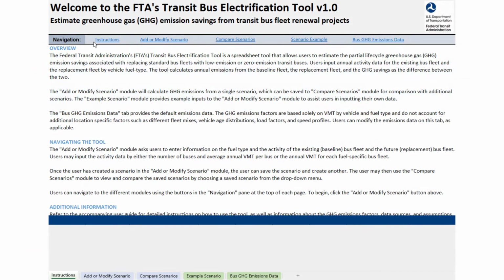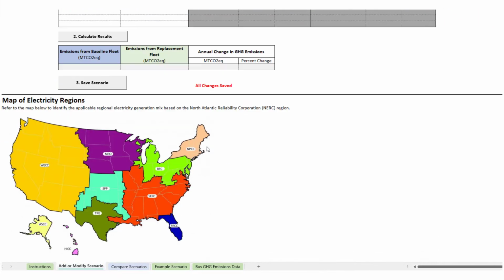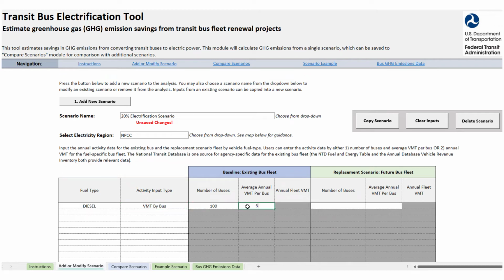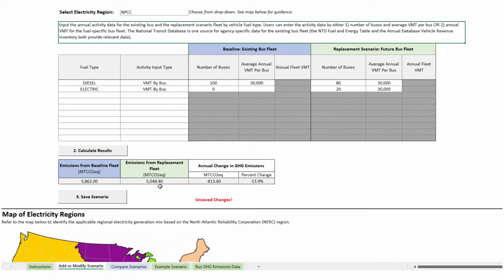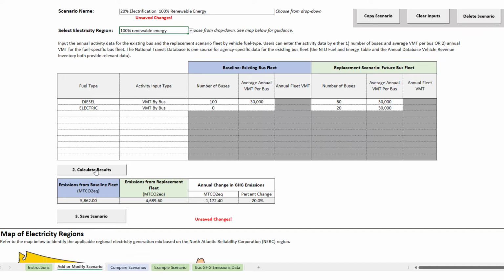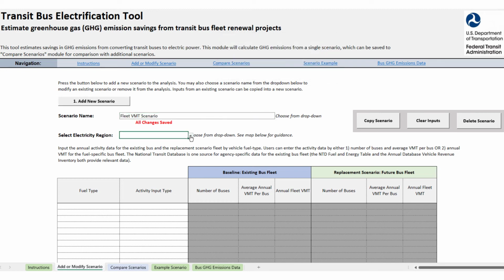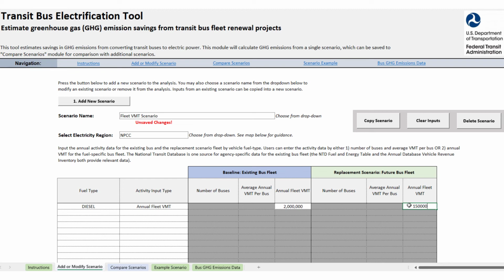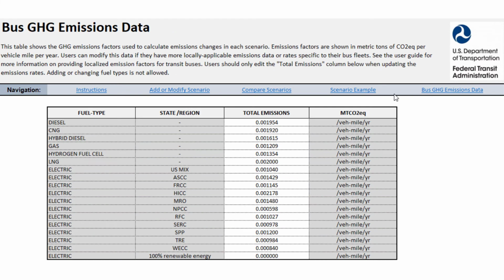FTA Transit Bus Electrification Tool Video Tutorial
In this brief video, FTA provides a step-by-step demonstration on how to use the Transit Bus Electrification Tool to estimate the greenhouse gas emissions savings from zero-emission fleet conversion scenarios.